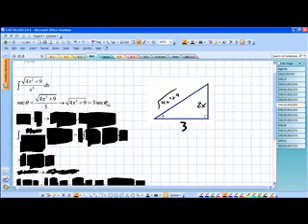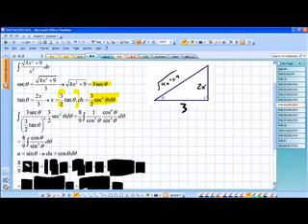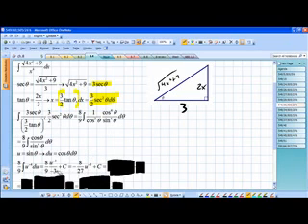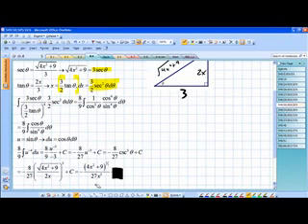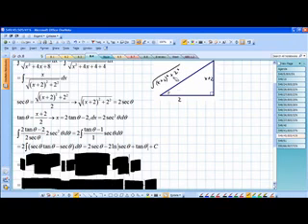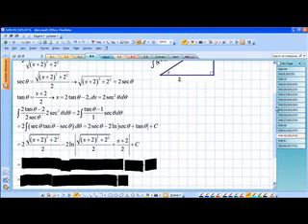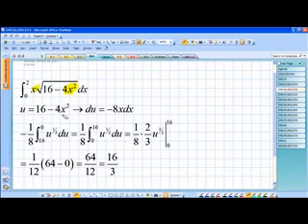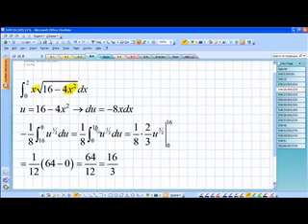Integration by Trig Substitution